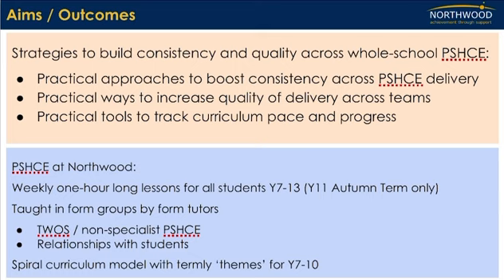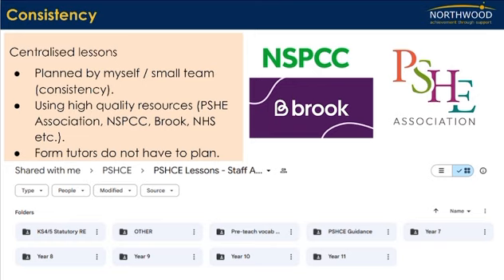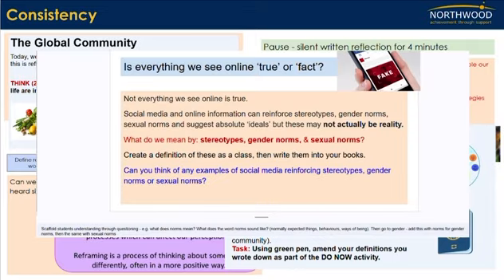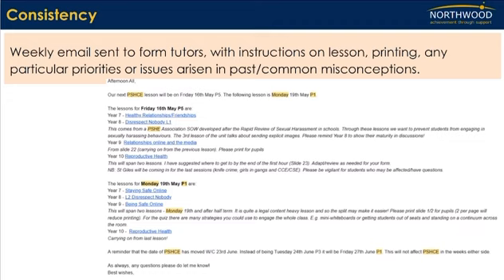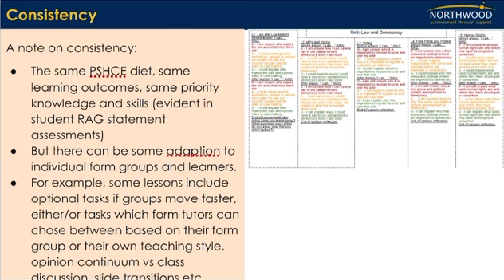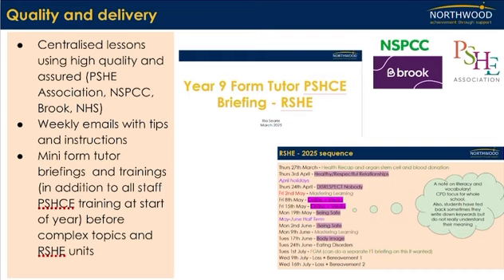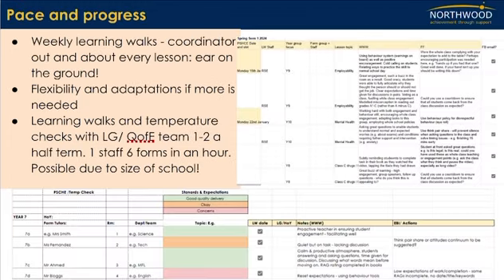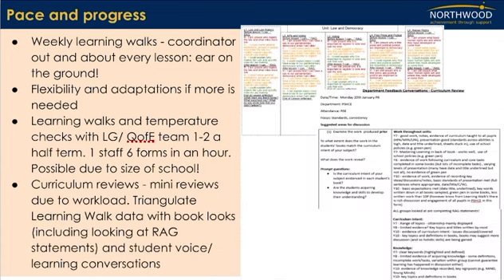Building consistency and quality across whole-school PSHCE - Ria Searle, Northwood School